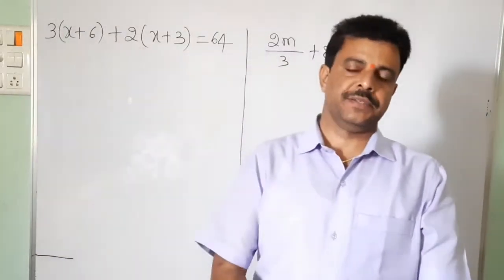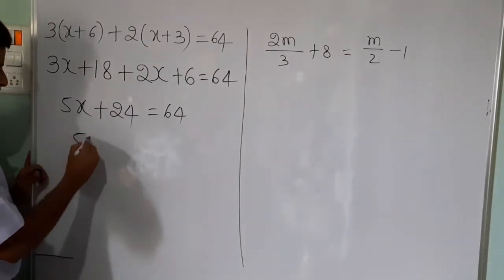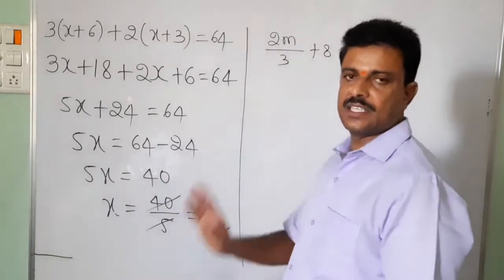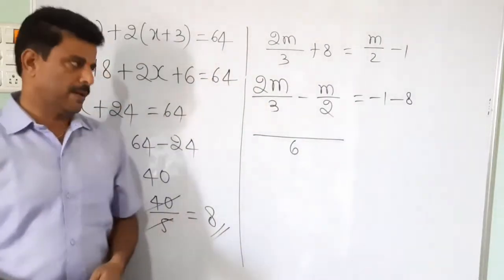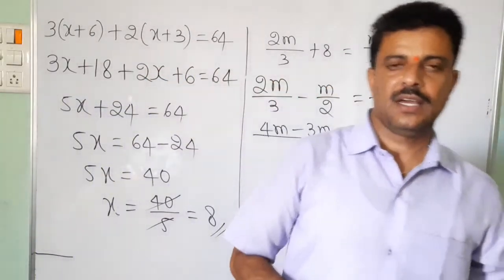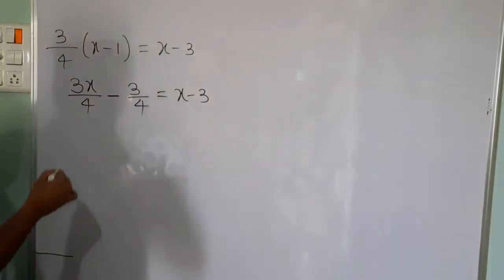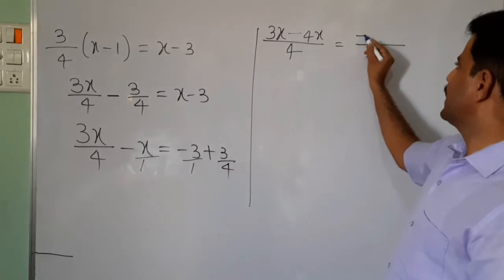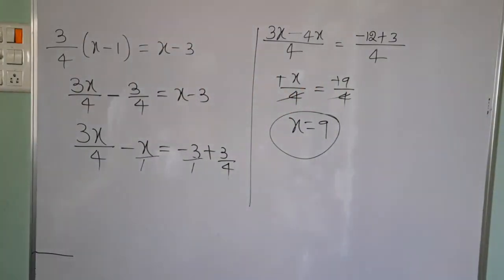class 8th maths